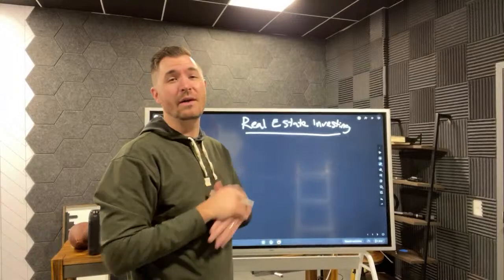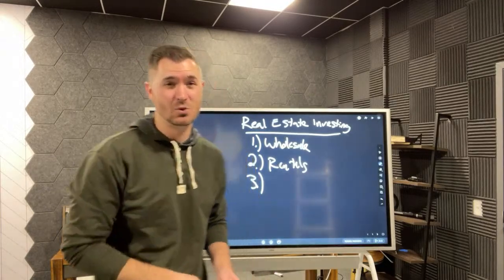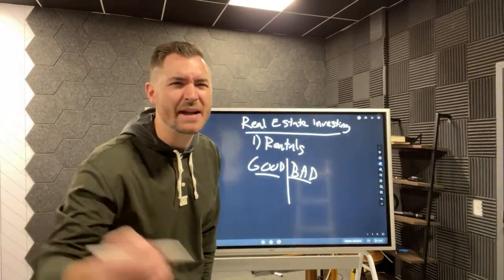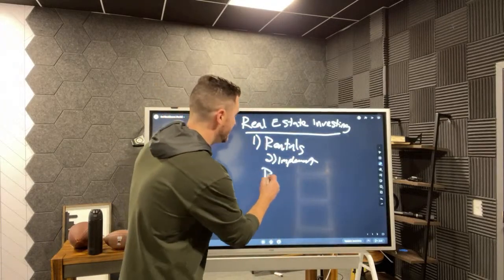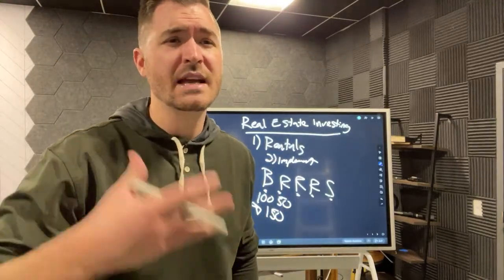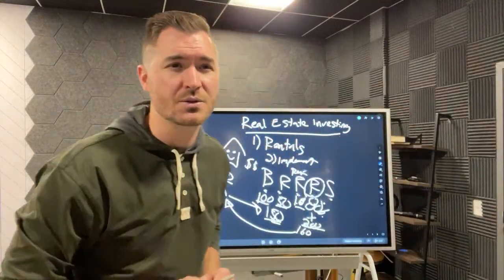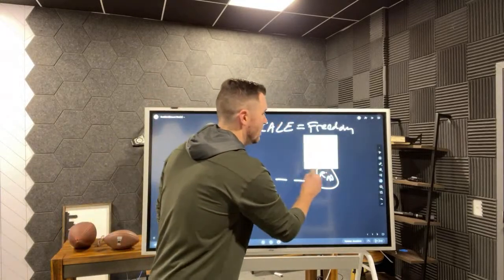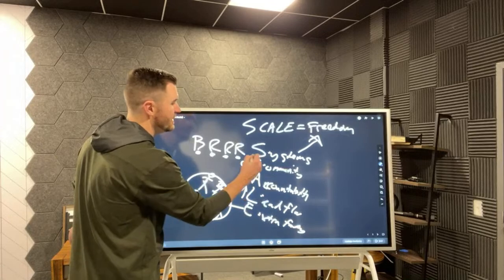Real Estate Investing Live Training with SamFasterFreedom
Free Rental Training :
How to start building and amazing rental portfolio without using and of your own money!
Also, info on my mentorship! - Perfect for Leveling Up

Real Estate 101:
Everything you need to get started in Real Estate Investing - Perfect for Beginners!